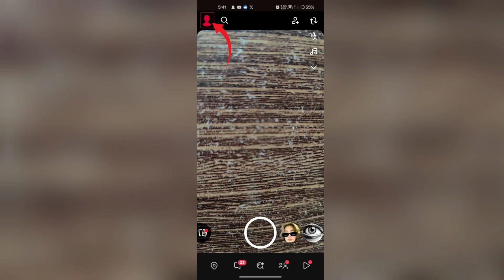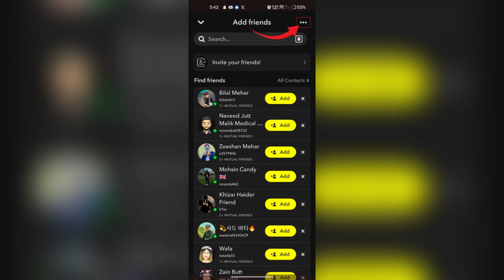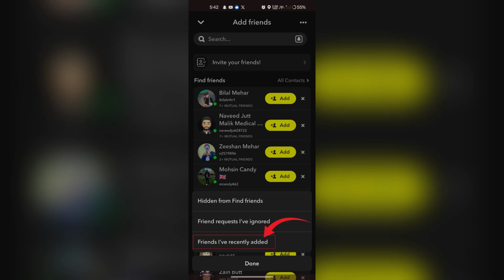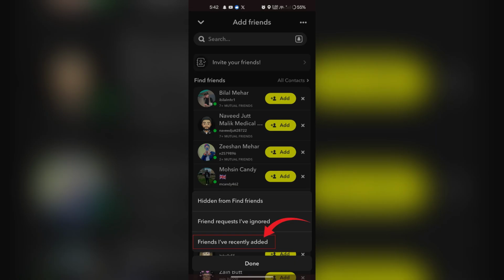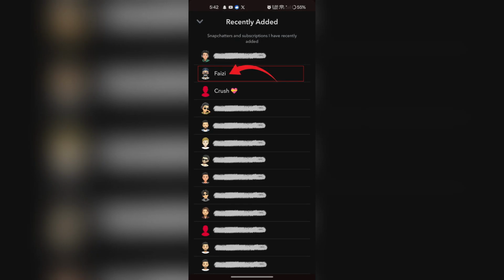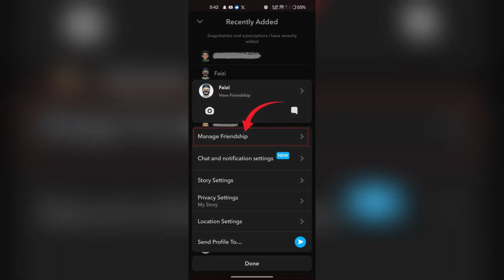How To Cancel Sent Friend Request on Snapchat (2025 Tutorial)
Accidentally sent a friend request on Snapchat? 😅 Don’t worry — in this 2025 tutorial, I’ll show you how to **cancel or undo a sent friend request** on **Snapchat** using your **iPhone or Android** device.

✅ What’s covered:
- How to check if a friend request was sent
- How to cancel the request before it’s accepted
- What happens when you block or remove the user
- Privacy tips to prevent future mistakes
- Snapchat app (latest version in 2025)

💡 Reminder: Snapchat doesn’t show a dedicated “Sent Requests” tab, but there’s still a workaround to cancel them before they're accepted.